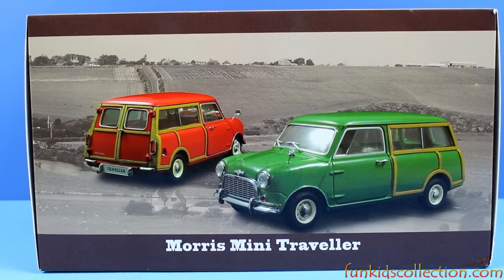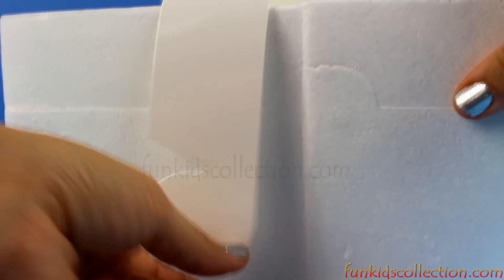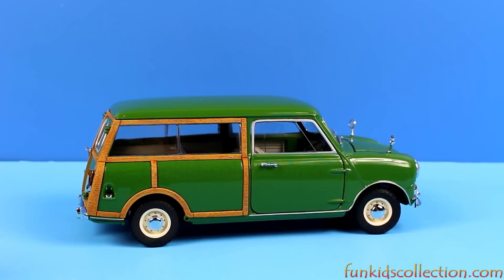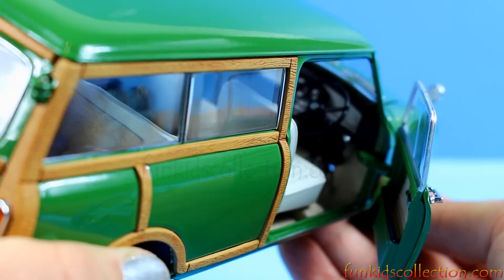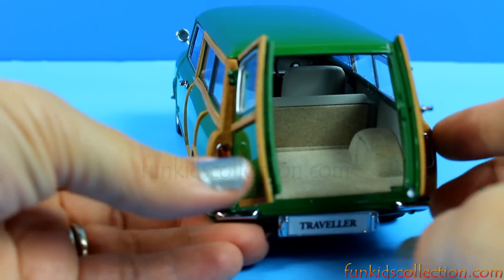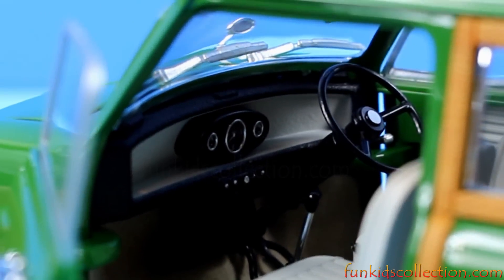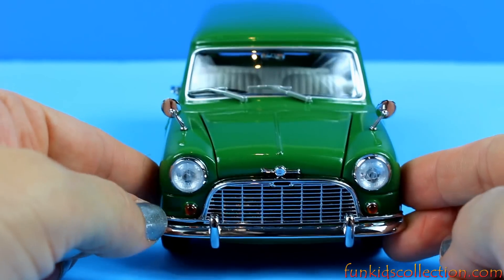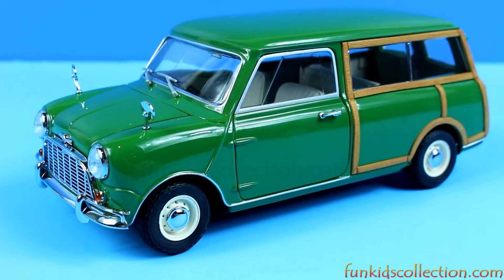Morris Mini Traveller Green Die-Cast Original Model Car 1:18 by Kyosho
- Morris Mini Traveller Green Die-Cast Original Model Car 1:18 by Kyosho. To purchase “Morris Mini Traveller Green Die-Cast Original Model Car 1:18 by Kyosho”, please follow the
• Working Steering, Suspension, Wheels
• Opening Bonnet with Engine, Boot, Doors.
• 1:18 Scale
• 18cm / 7.1in Long